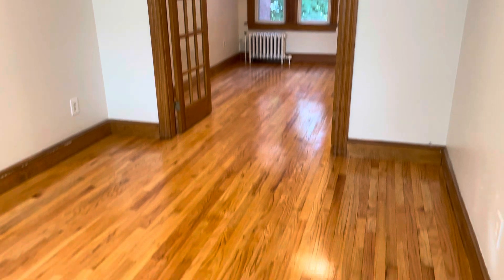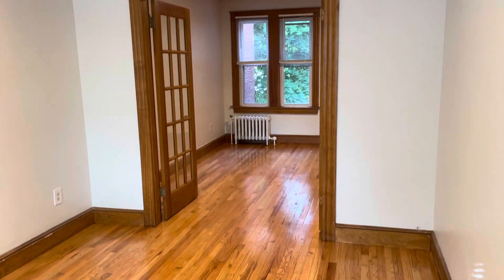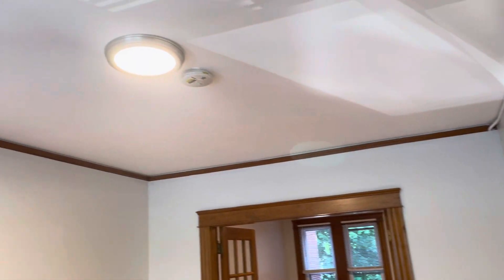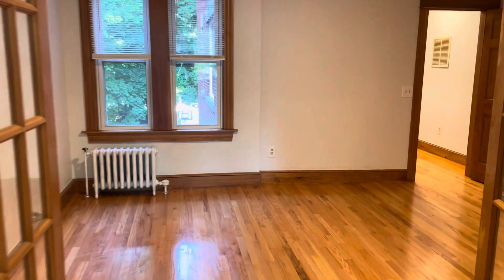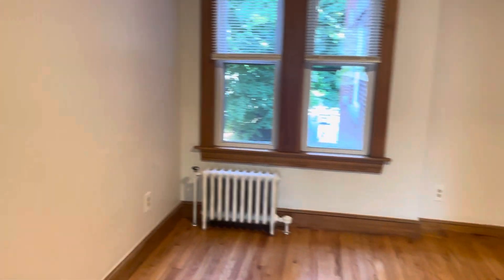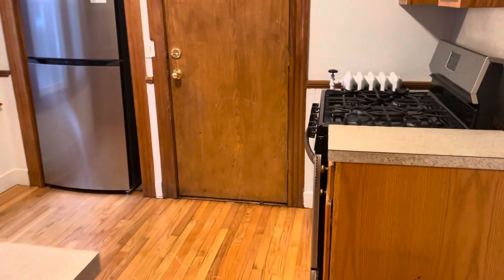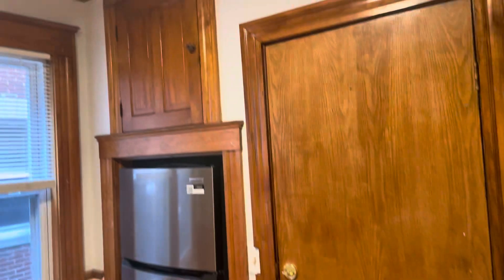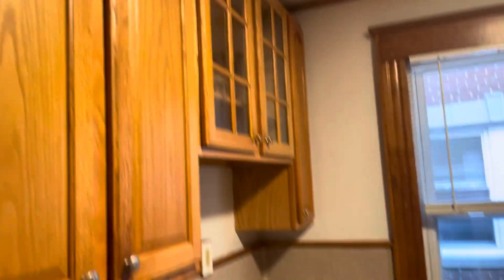656 Elmwood Avenue Unit 3 Providence, RI 02907- Stonelink Property Management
Large Studio Apartment For Rent in Providence!
-$1486 per month
-Second Floor
-Huge Double Parlor
-Glass dividing doors split of parlor area
-High ceilings
-Fresh paint
-New lighting throughout
-Big windows for plenty of natural light
-Modern fixtures
-Hardwood flooring throughout
-Kitchen with plenty of countertop and cabinet space
-Refrigerator
-Gas stove
-Small pets negotiable
-Resident pays gas, electric, water, and sewer

PLEASE NOTE: We are require each adult to apply first before scheduling showings. Once approved, a member from our staff will reach out to schedule a showing if you wish to do so before signing a lease.

All Stonelink Property Management residents are enrolled in the Resident Benefits Package (RBP) for $36/month which includes liability insurance, credit building to help boost the resident’s credit score with timely rent payments, up to $1M Identity Theft Protection, move-in concierge service making utility connection and home service setup a breeze during your move-in, our best-in-class resident rewards program, and much more! More details upon application.